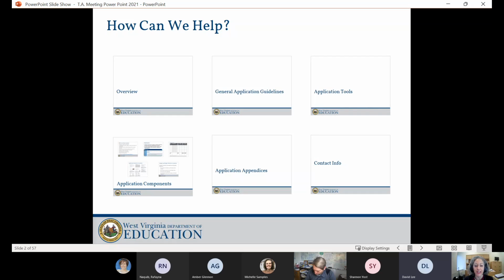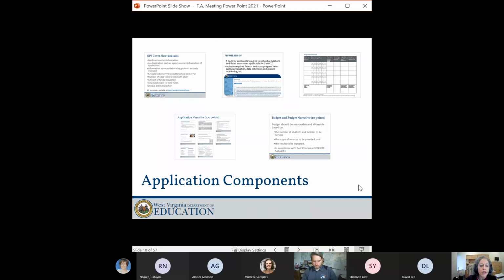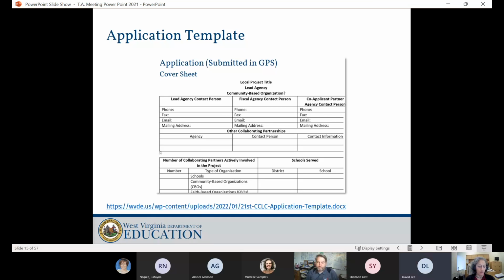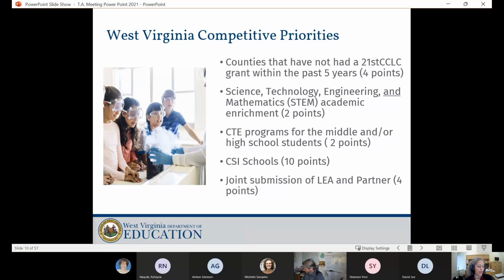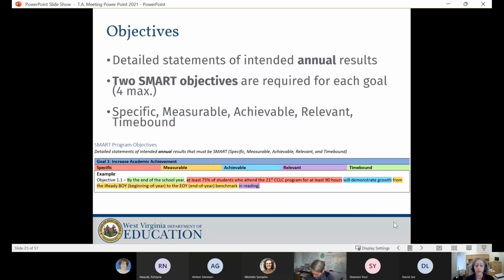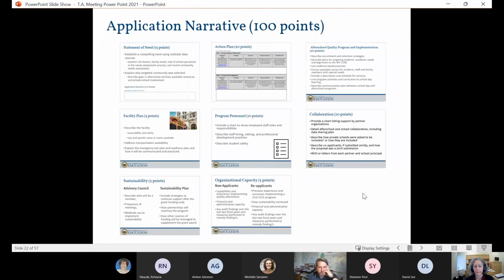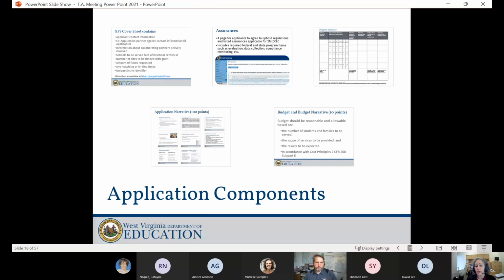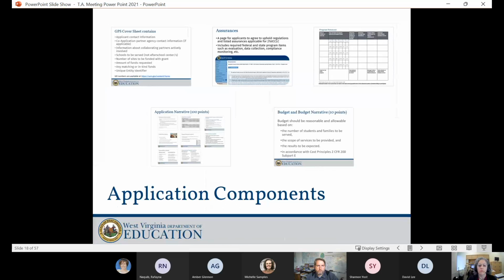21st CCLC T A Meeting 2.23.22